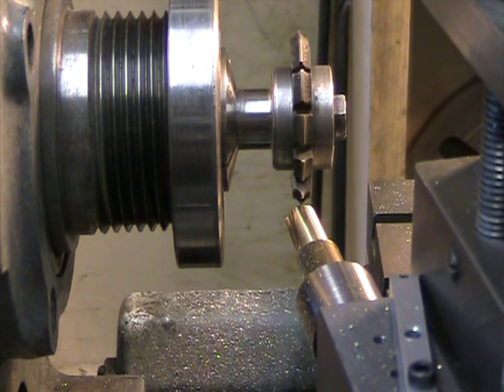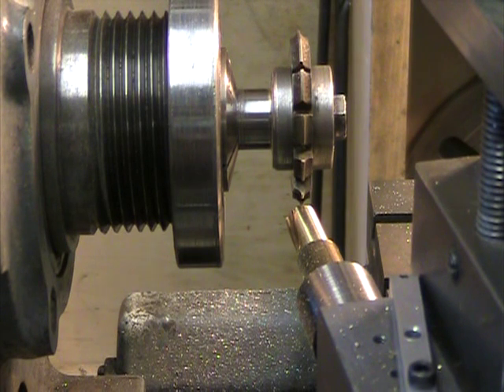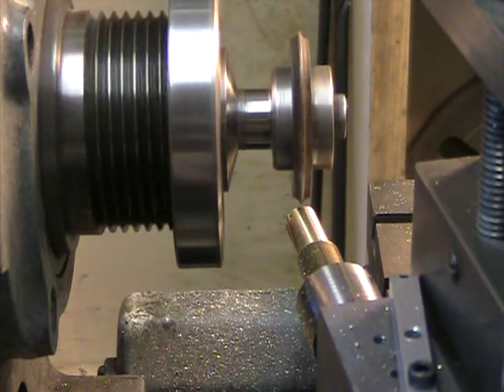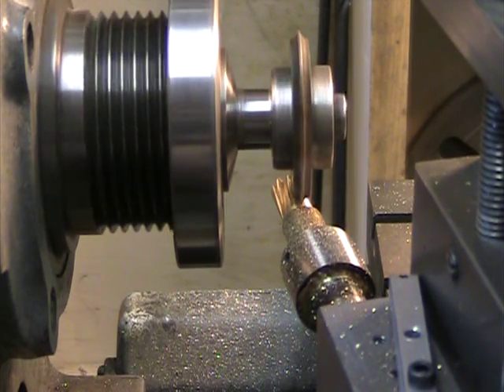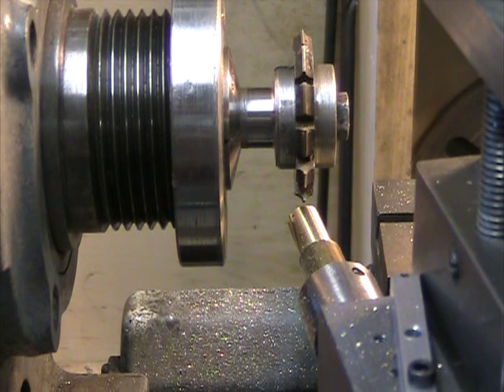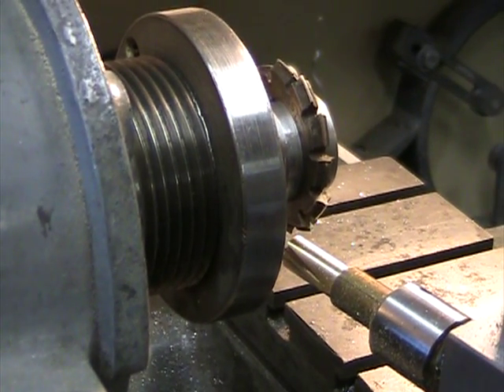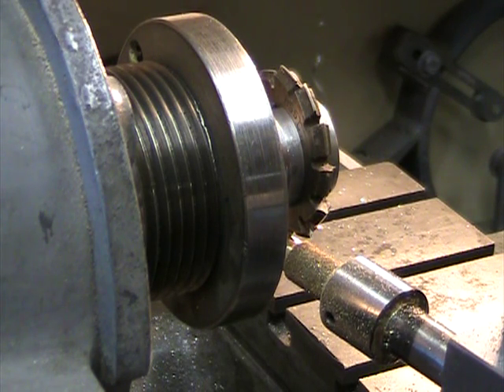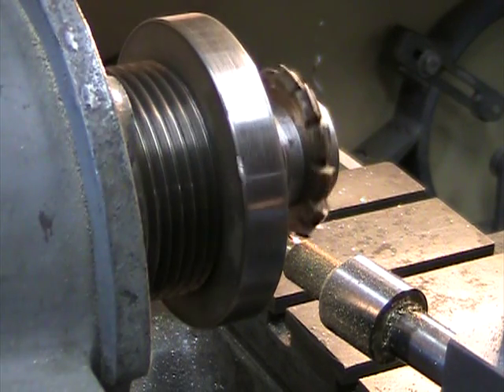10DegHelicalGear.mpg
Cutting a 10 degree helical gear to match up with my 80 degree gear shown in a previous video.  These two gears will go together with their axes at 90 degrees.  This smaller gear has 12 teeth and the larger gear turned at 80 degrees has 6 teeth.  So, the smaller gear will be the driven gear and will turn at 1/2 the speed of the bigger gear... go figure!